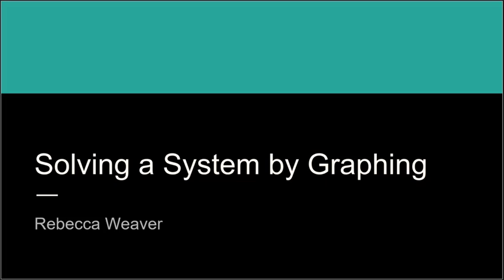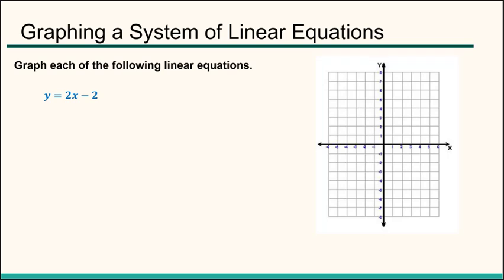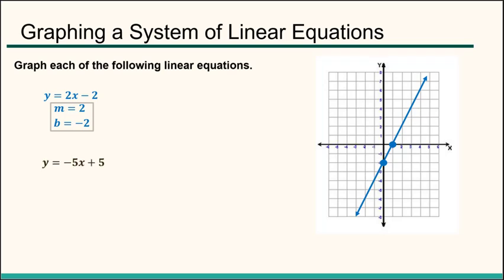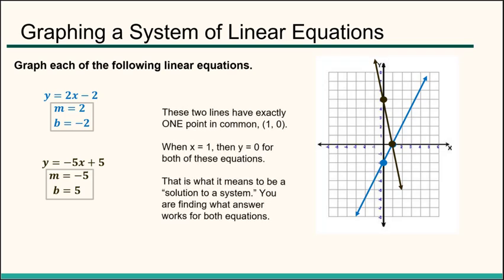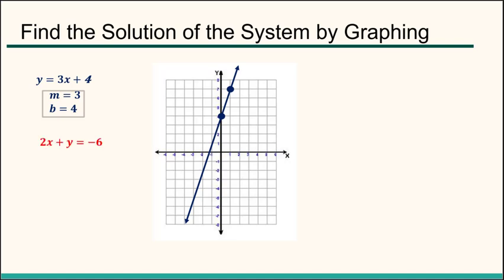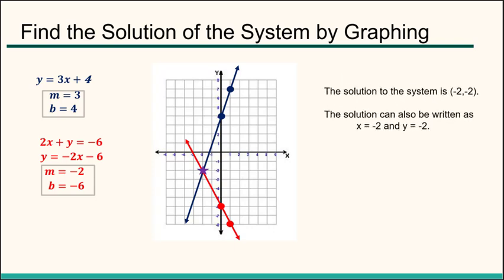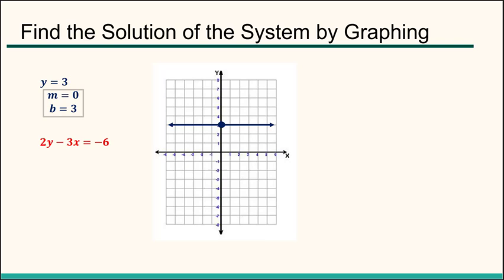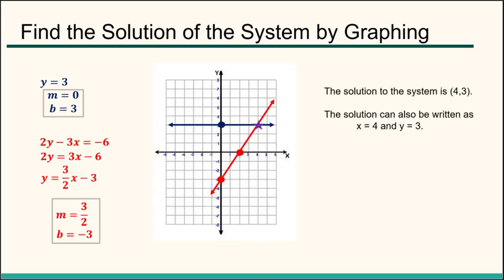Solve a System by Graphing